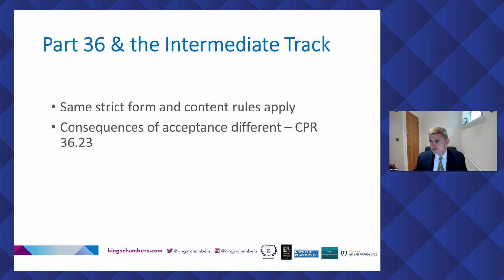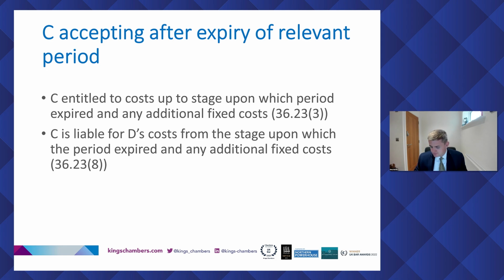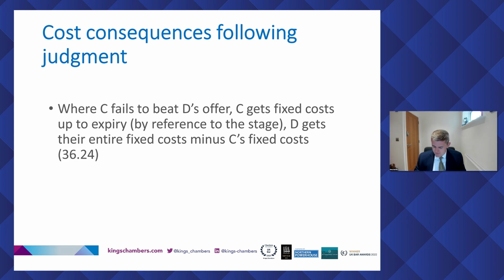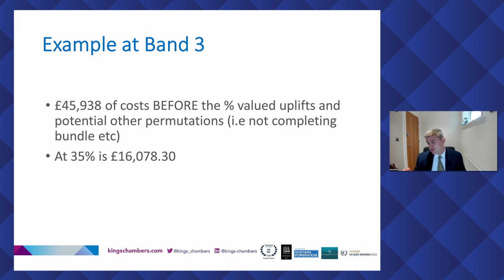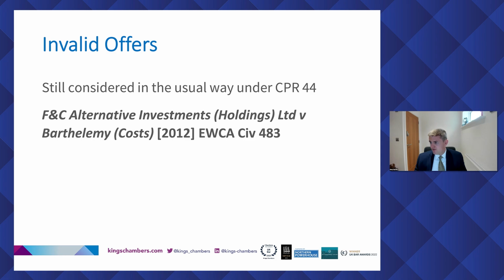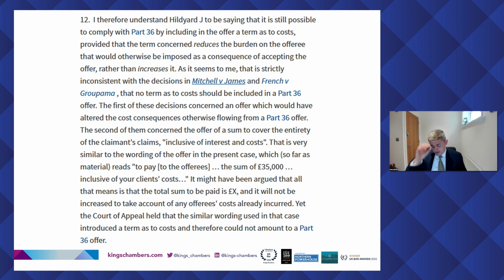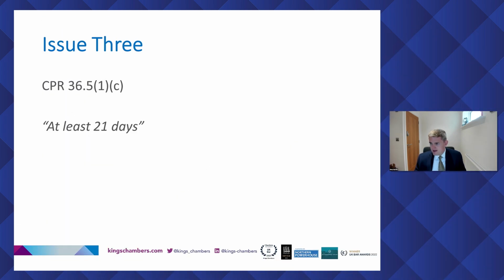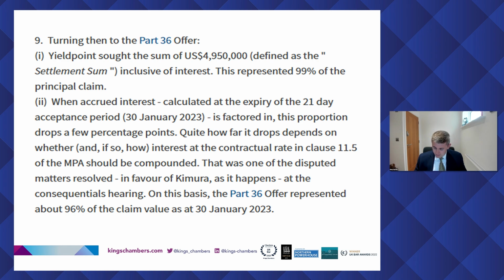Commercial Series: Part 36 with Harry Dyson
Harry Dyson explores and discusses issues in Part 36 with worked examples.

The Kings Chambers Business and Property team is pleased to announce the launch of their Kings Chambers Commercial Series webinar programme. All topics, save for GDPR, will be covered by a minimum of two sessions, running consecutively on different days.